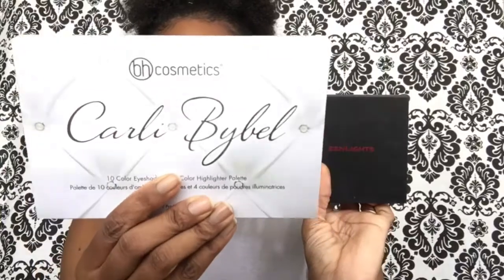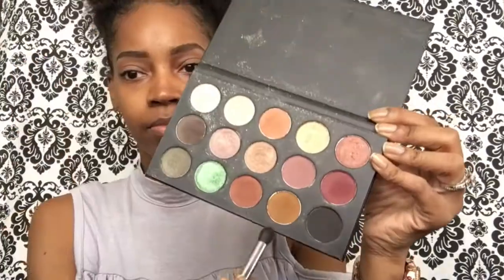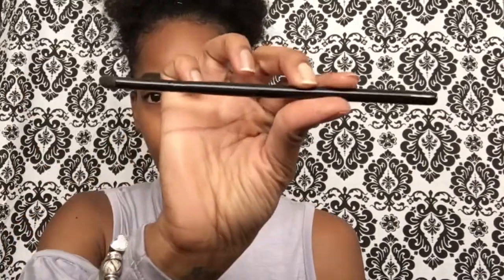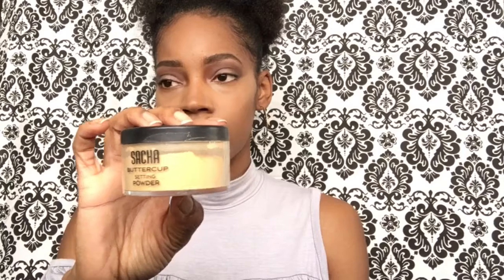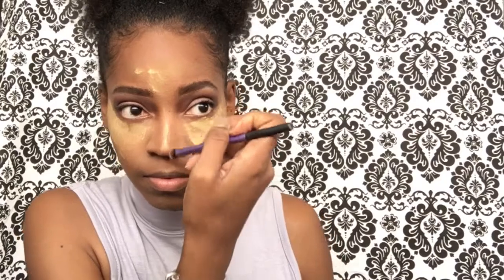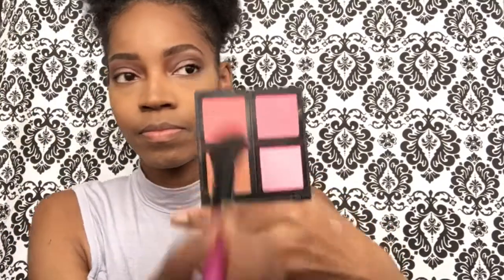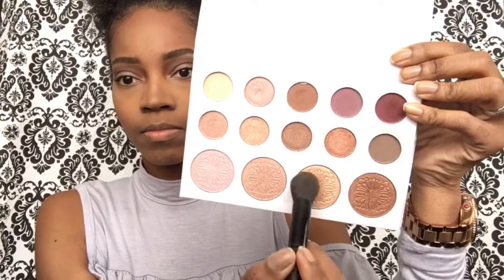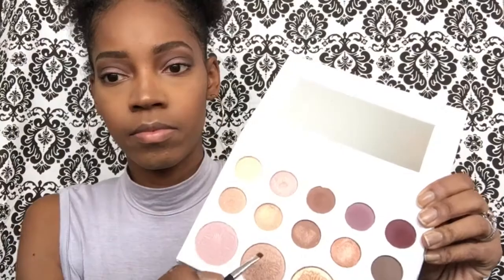Full Face | Drugstore/Affordable | Makeup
Hey Fashionistas and Beauties!!
*PRODUCTS USED*
-Maybeline Baby Skin Primer
-Wet & Wild photo focus foundation in Cocoa
-Wet & Wild photo focus concealer
-Morphe by Kathleen Lights eyeshadow palette
-BH cosmetics by Carli Bybel eyeshadow palette
-E.l.f contour & bronzing kit in Turks and Caicos
-E.l.f blush kit quad
-Wet & Wild lip crayon pencil in flamingo

Want to get paid to shop? well click this link to start !

Follow me*
MzFashionista85